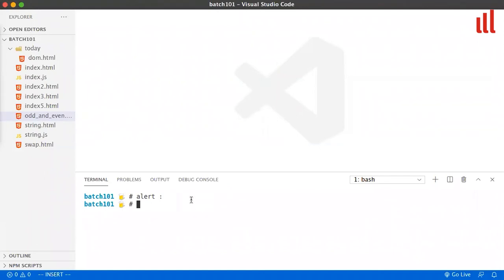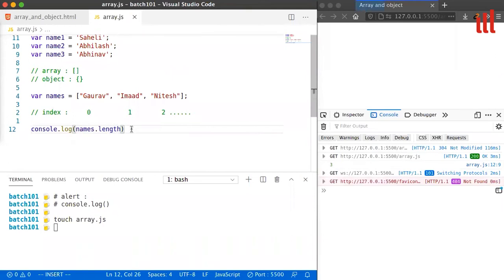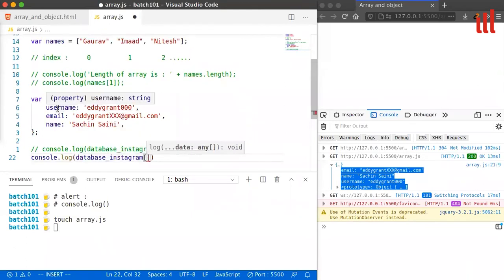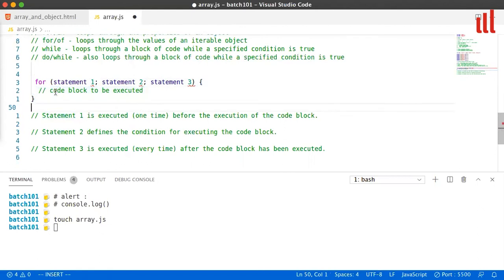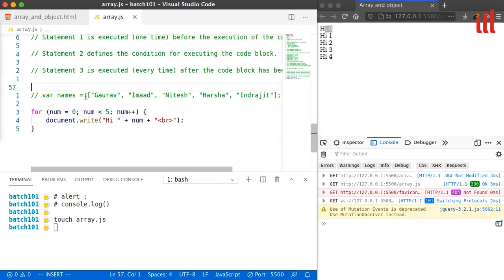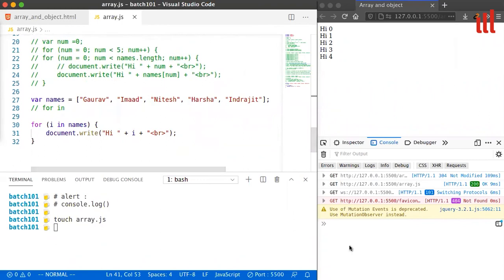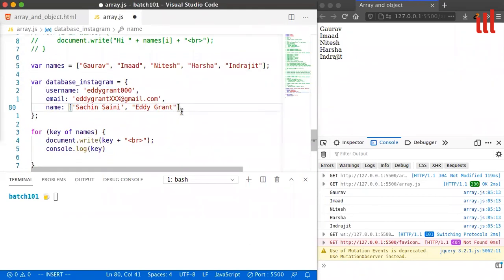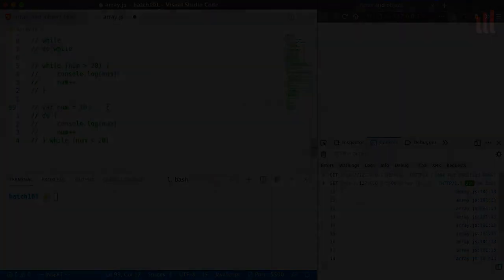Web Development ||Javascript || Training classes || Class-4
JavaScript is a cross-platform scripting language specially used for web development. Known for its ability to implement complex features like 3D graphics, interactive maps, etc. JavaScript can be used for both client-side and server-side developments.

JavaScript was one of the first client-side scripting languages and it is still the most widely used. Many developers have made many improvements to the language over the years, making it more efficient and dynamic. Enterprising programmers have created JavaScript libraries - more concise languages constructed from JavaScript that are less complex and can be used for specific applications. A web developer with JavaScript knowledge can make a great career in the tech world.

 So do you want to make a blooming career in web development?